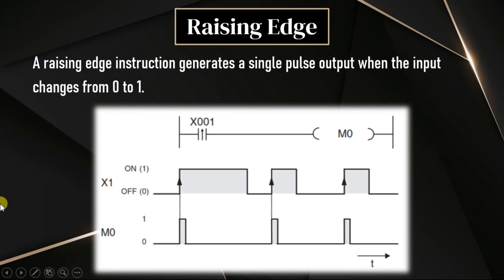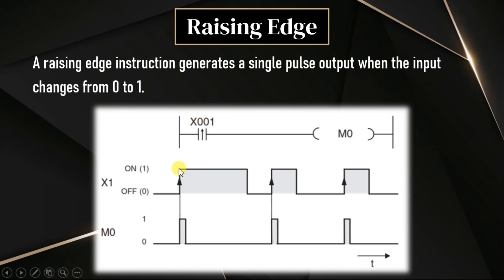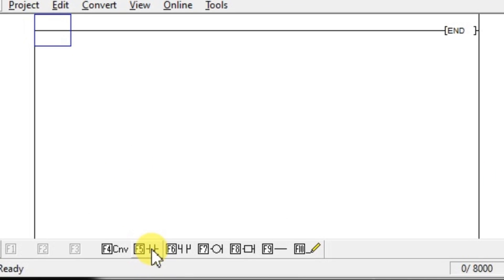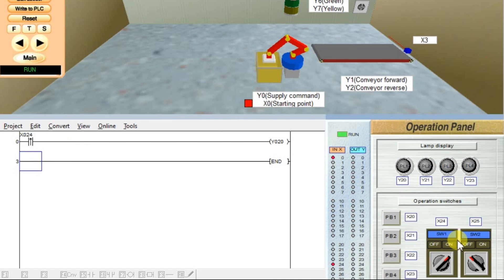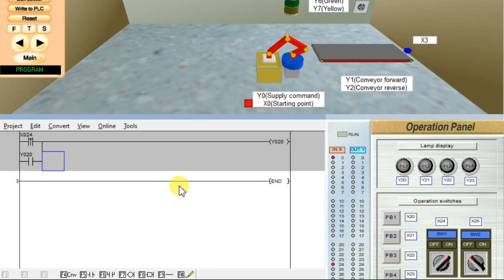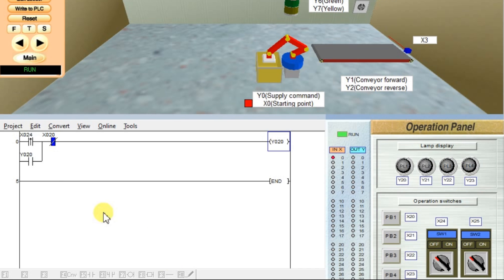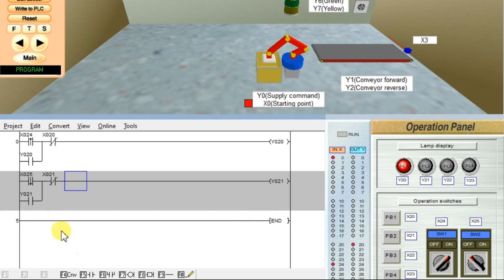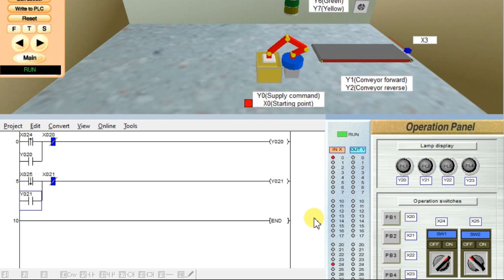Rising Edge and Falling Edge Instructions - Ladder Logic PLC Programming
In this video, we learn the rising edge and falling edge instructions in PLC ladder logic programming.

This video will help you to understand the difference between Rising edge and falling edge.